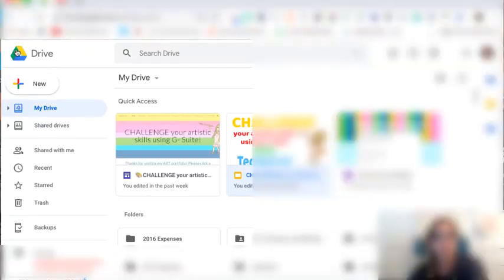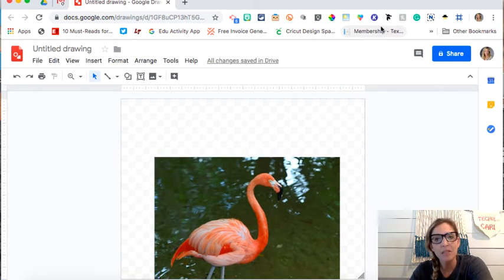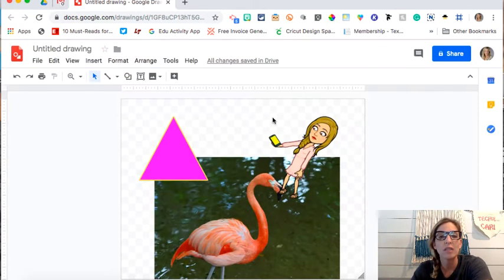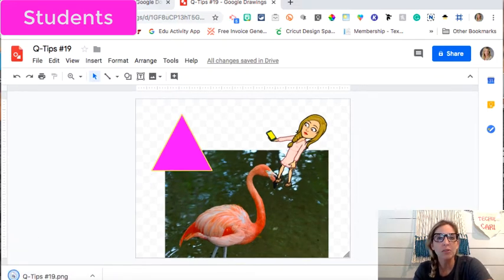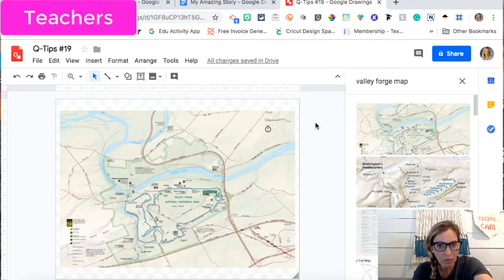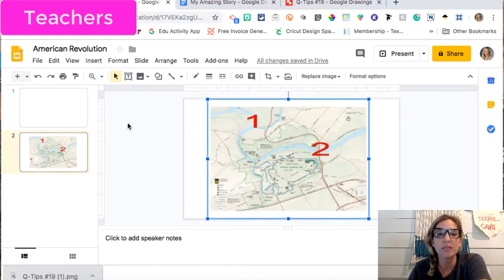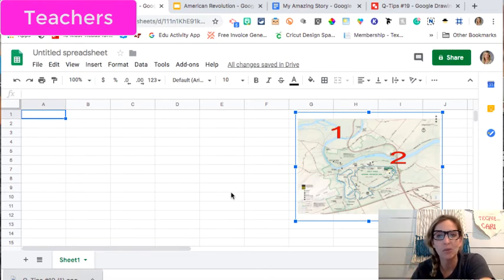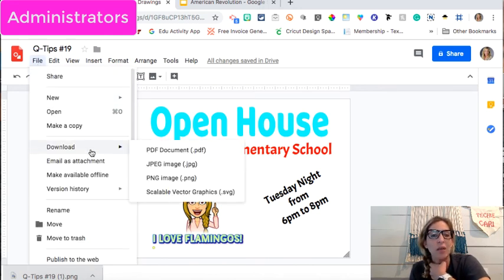Q-tips with Techie Cari #19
Unsure how to use Google DRAWINGS? Follow along with my quick tips to learn quick and easy ways to use Drawings in your classroom/school today! Tips are organized by student, teacher, and administrator practices!